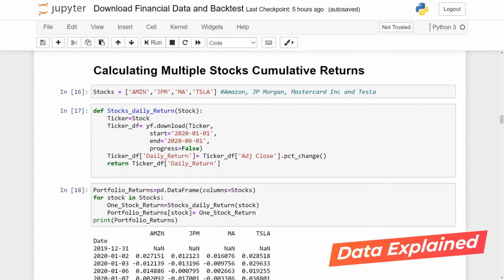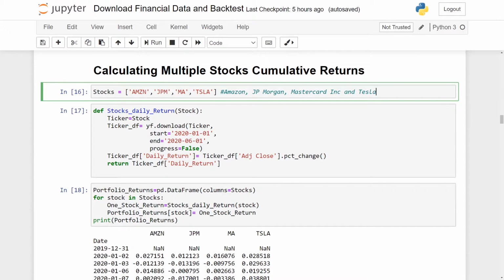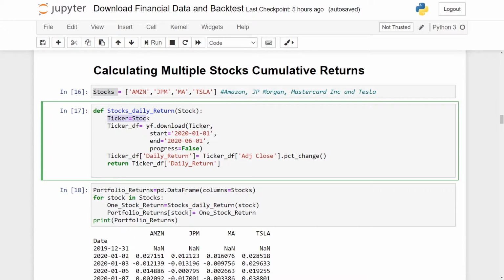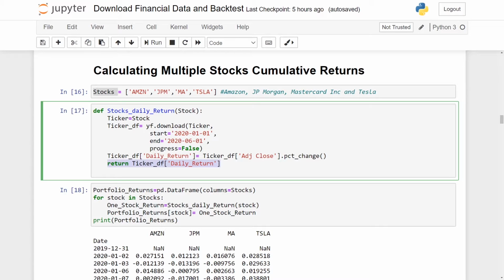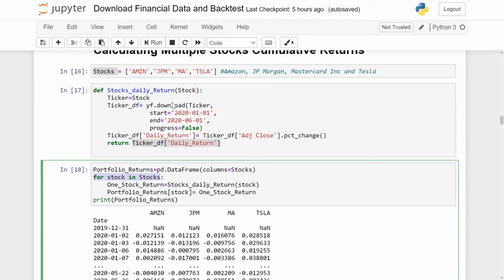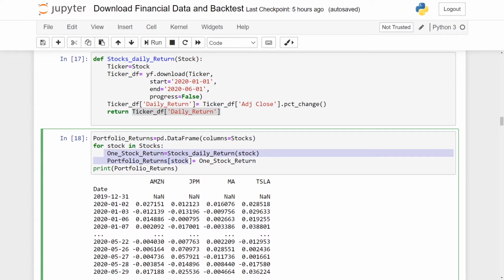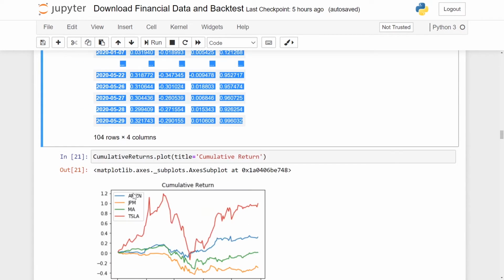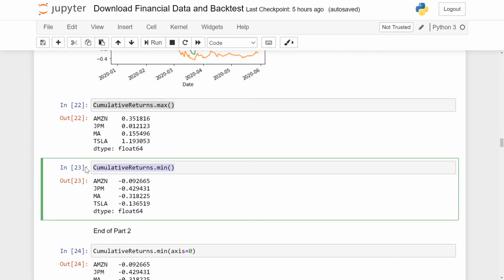Python Tutorial - Financial Stock Part 2 - Multiple Stocks Cumulative Return Backtesting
In this tutorial, I will go through how you can conduct backtesting for multiple stocks at once. This tutorial is meant to speed up your backtesting process so that focus more on your trading strategy.